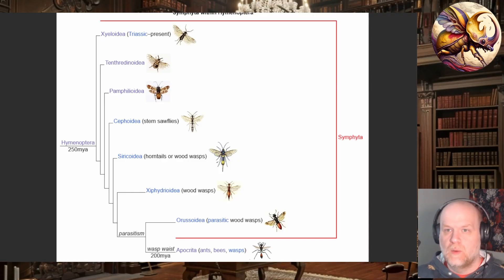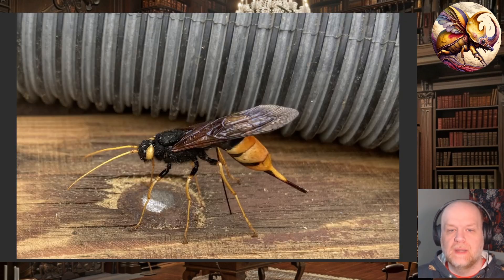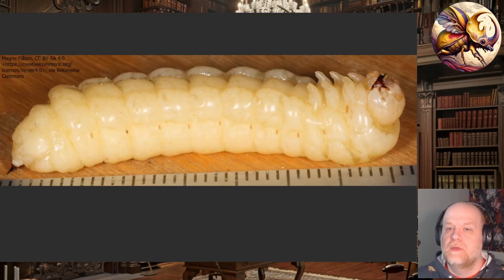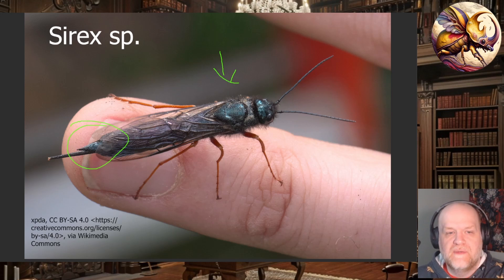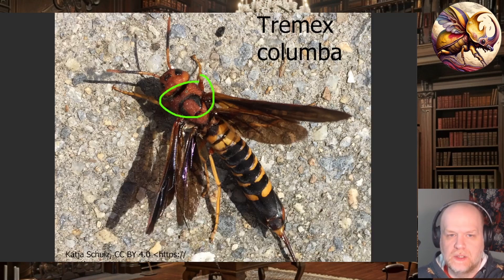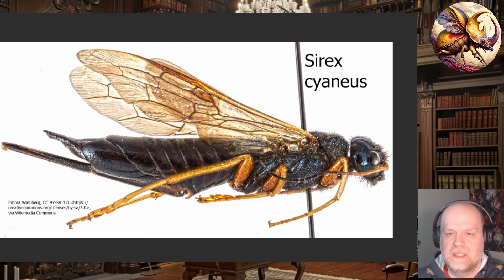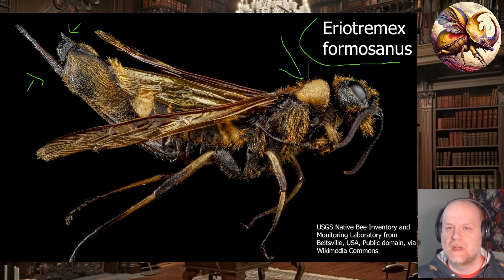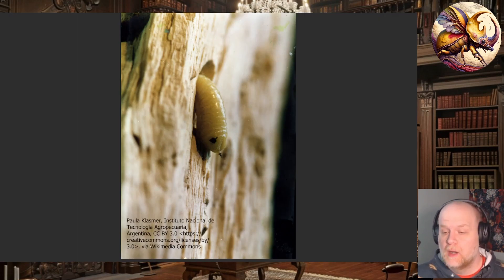Introduction to Insect Taxonomy and Identification - Family Siricidae (Horntail Woodwasps)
Let's go over a primitive group of pest wasps which attack trees.

Chapters:
00:00 Intro
01:37 Phylogenetics Made Easy
02:18 Collecting Life History
03:41 General Characters
06:31 Siricinae
08:23 Tremecinae